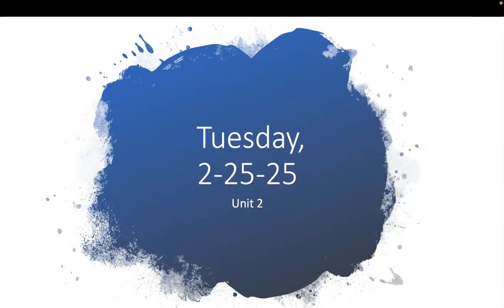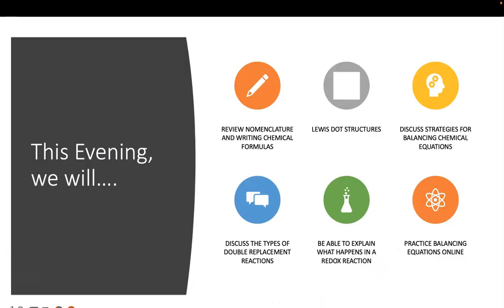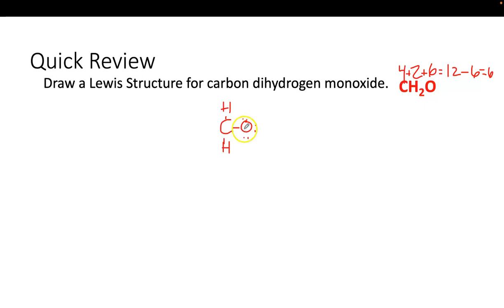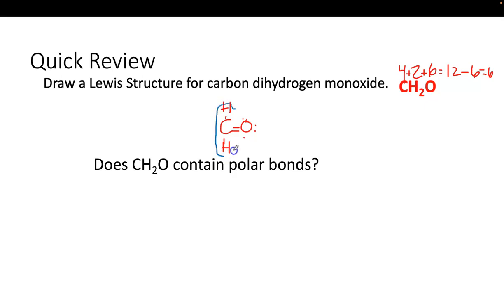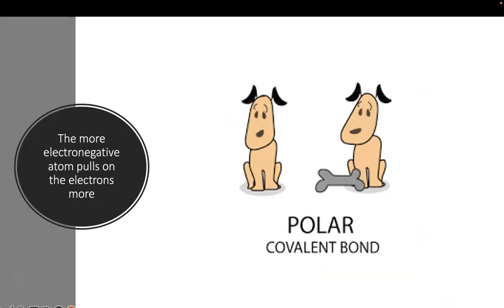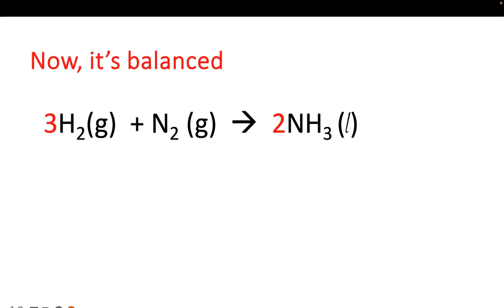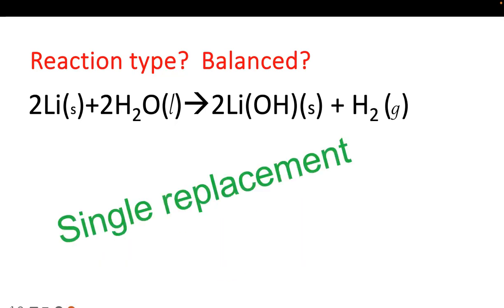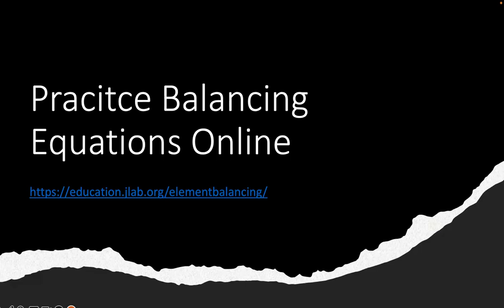Lewis Dot and Chem Equations